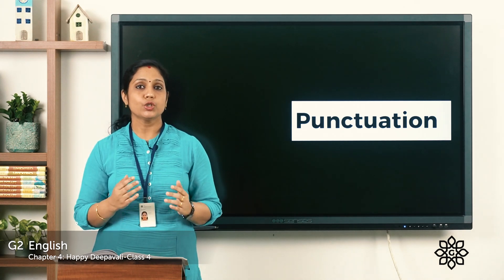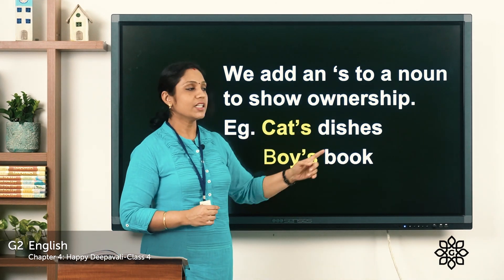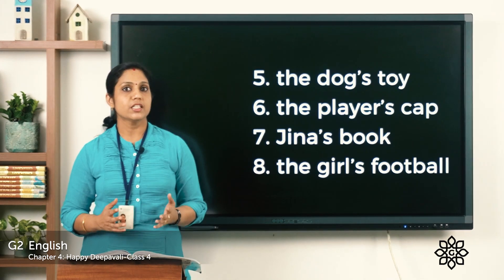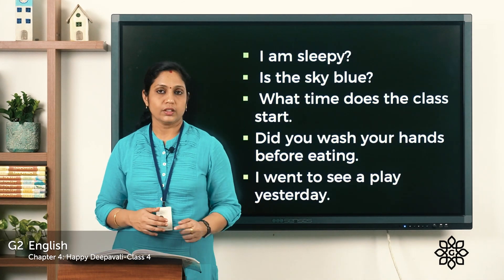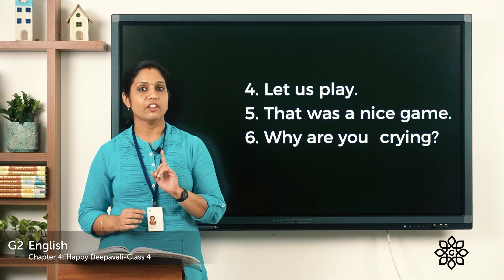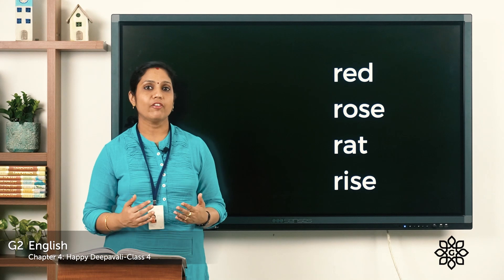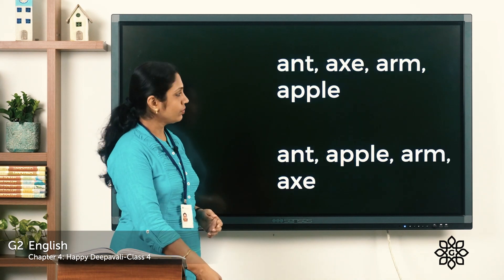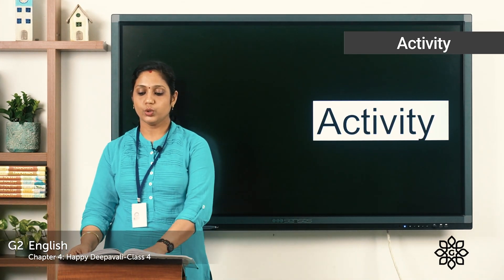Grade 2 English Chapter 4 Class 4 punctuation and alphabetical order